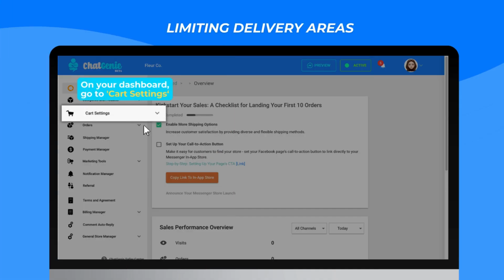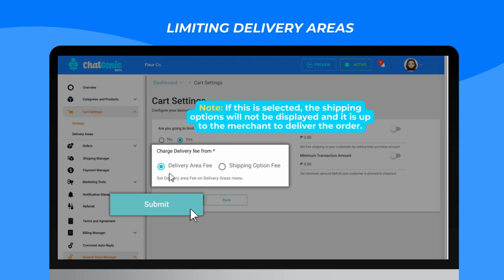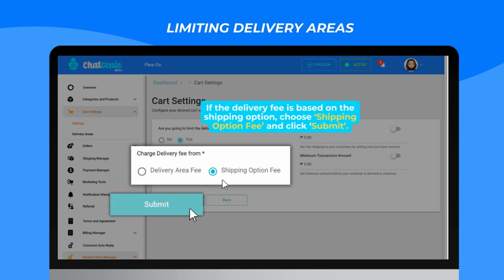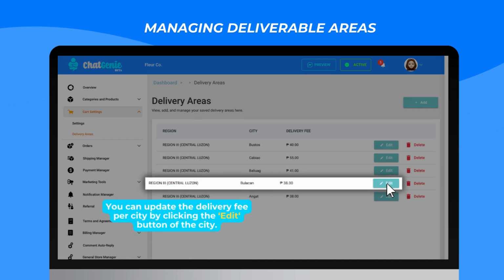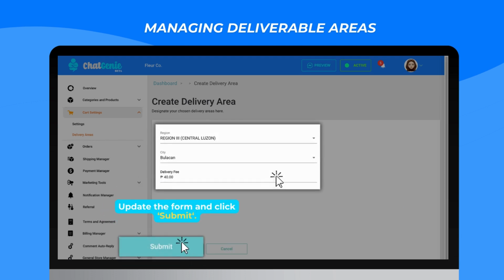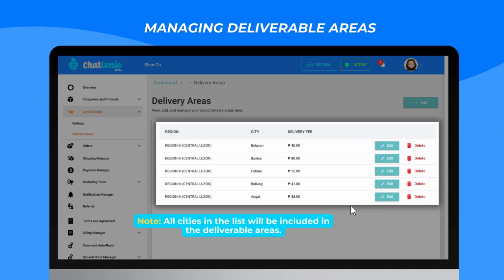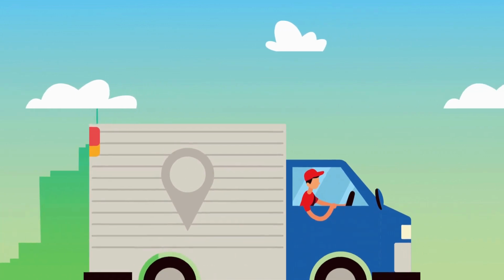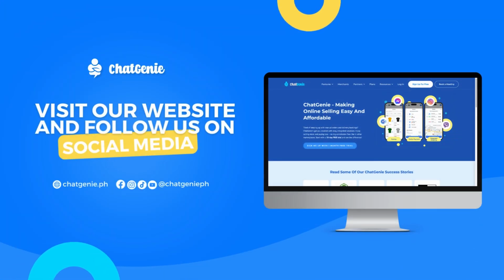Step-by-Step Guide to Limiting and Managing Delivery Areas for Your In-App Store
Welcome to ChatGenie! 🌟

Discover how to effectively limit and manage delivery areas for your In-App store in this tutorial. By concentrating on specific zones, you can streamline operations, reduce costs, and improve customer satisfaction with faster, more dependable deliveries. Let's optimize your delivery strategy together! ✨🤝

00:00 - Introduction
00:20 - Limiting Delivery Areas
00:53 - Managing Deliverable Areas
01:34 - Sample Customer Experience
01:53: Outro